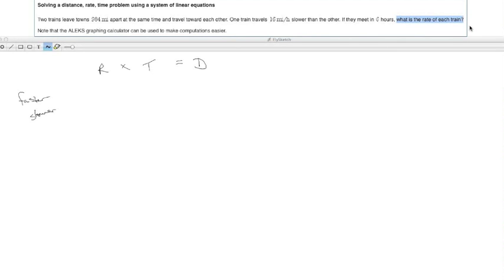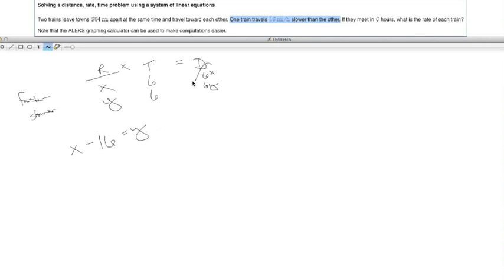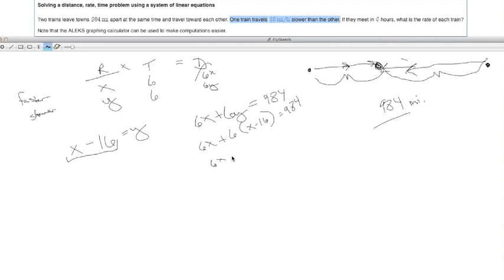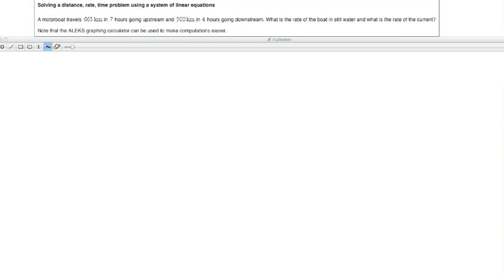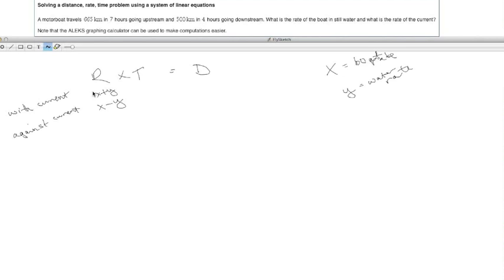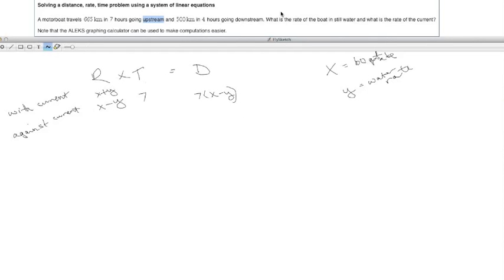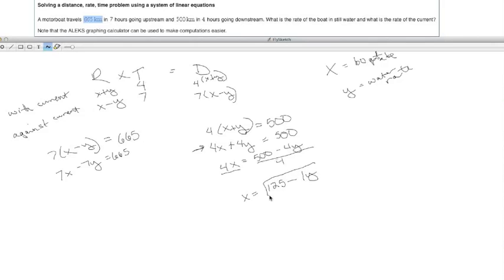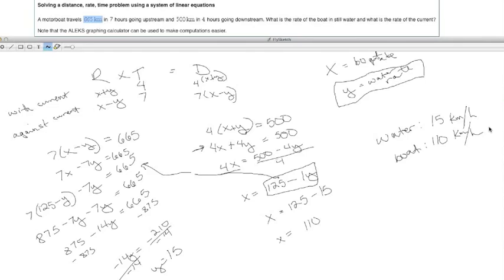Distance, Rate and Time problem using a system of equations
Solving a distance, rate, time problem using a system of linear equations